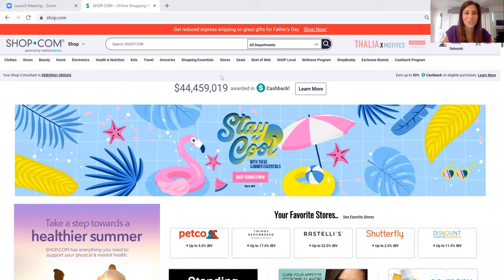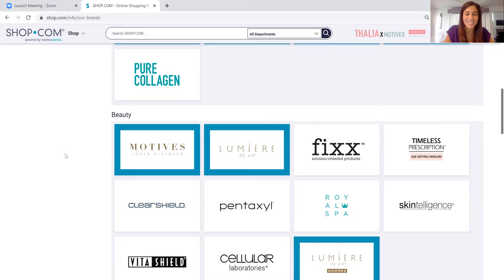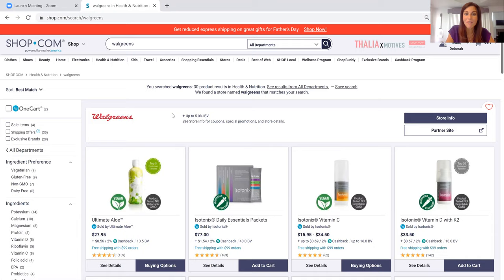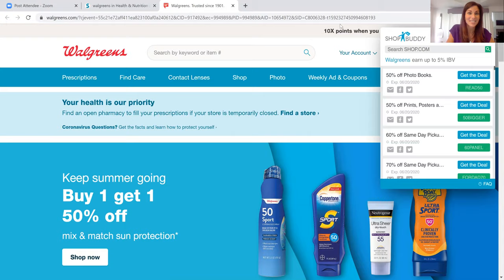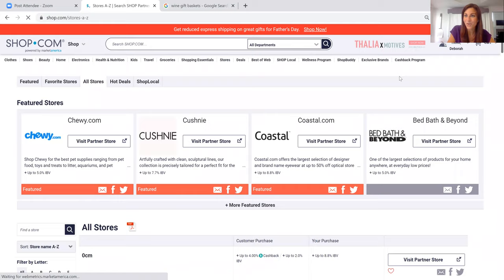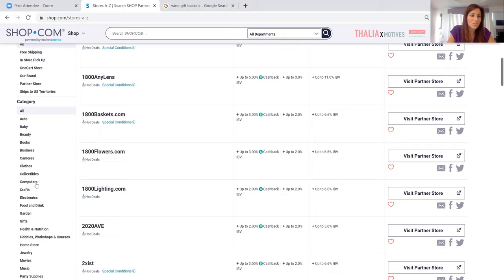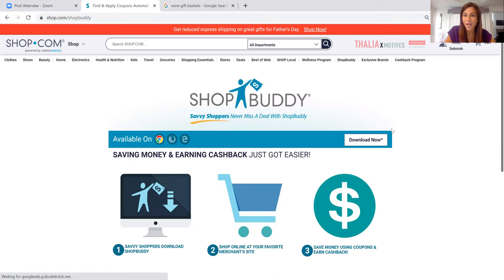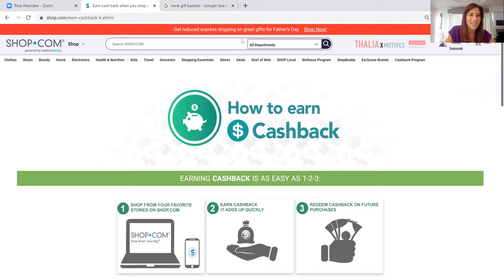Shop.com Website Tour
How to shop and use our Shop Buddy Technology